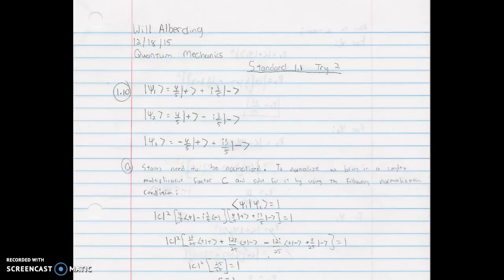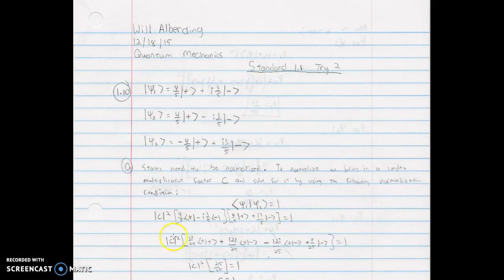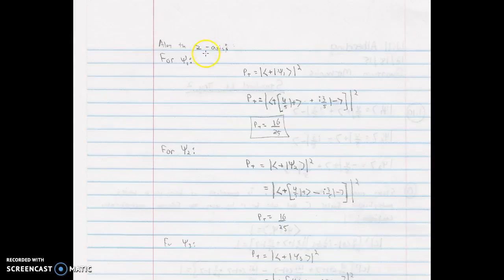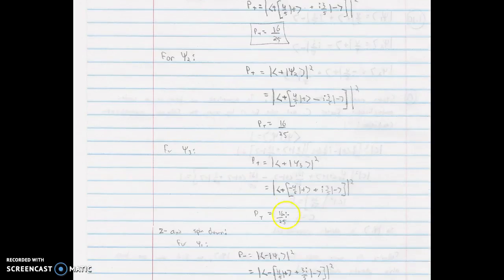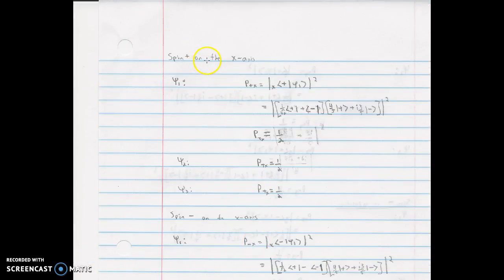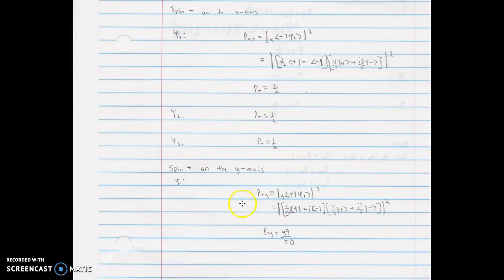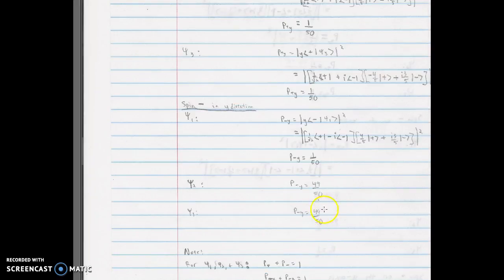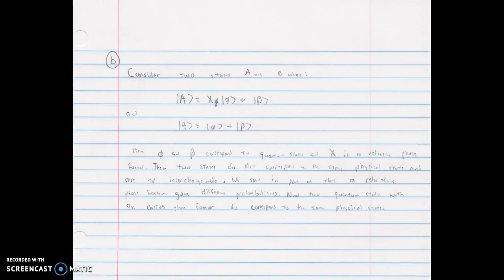Standard 1.1 Try 2